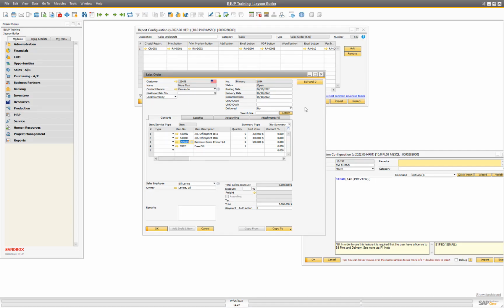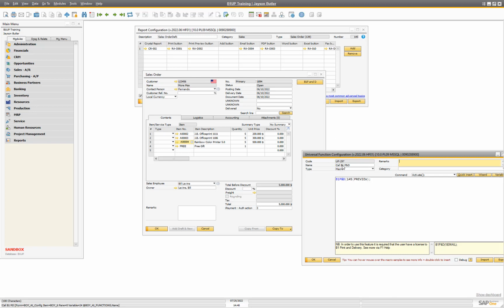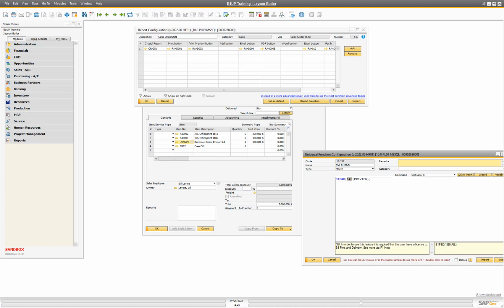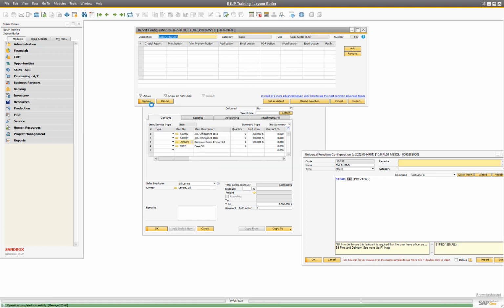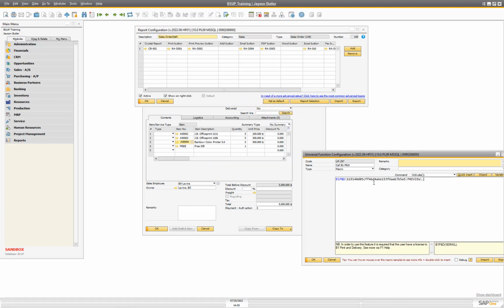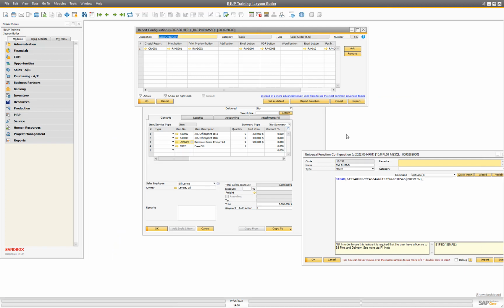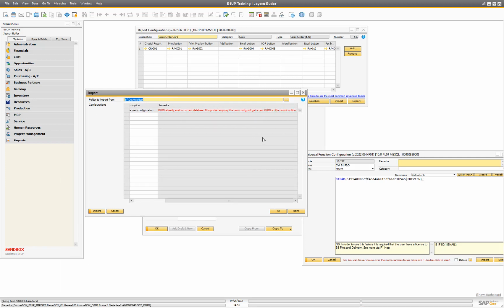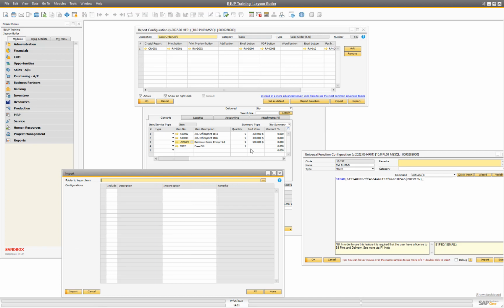B1Print & Delivery - Macro Via GUID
In this video, we look at an advanced topic called Macro via GUID that can be handy if you roll out B1UP configurations via template databases